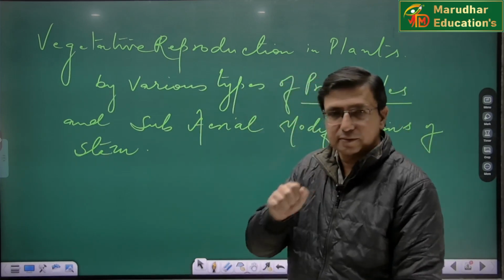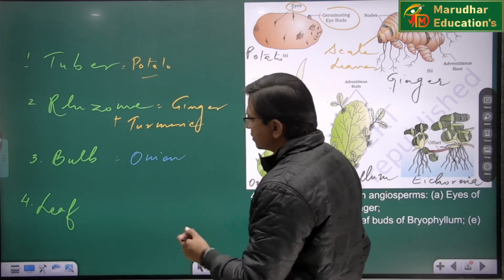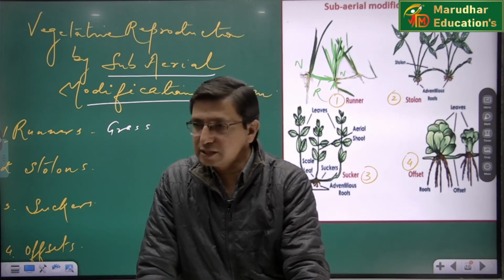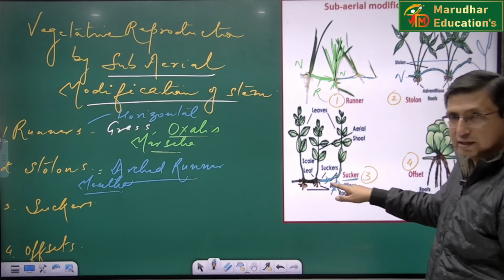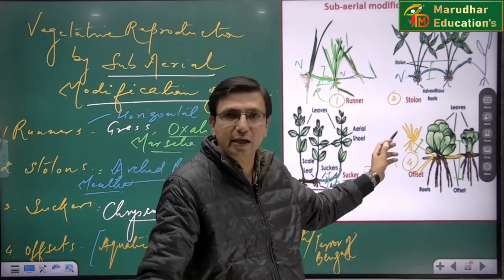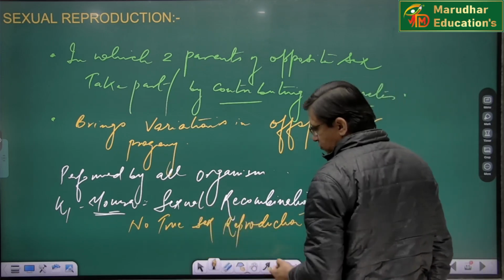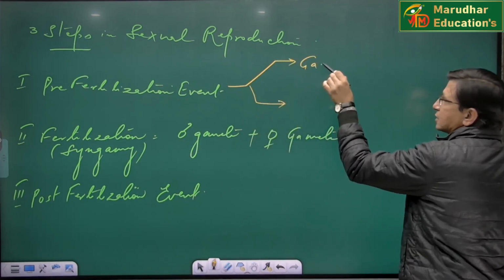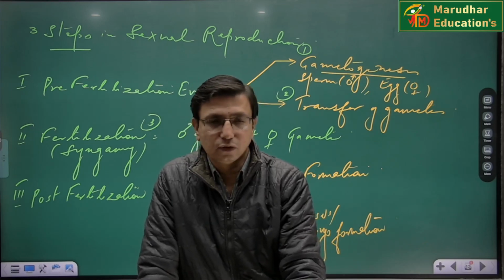chapter 1 lec -2